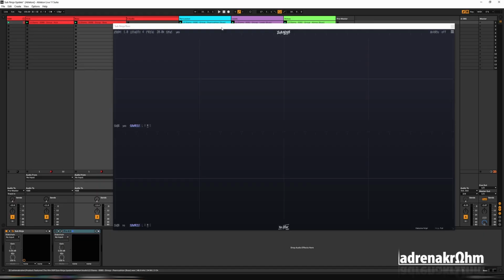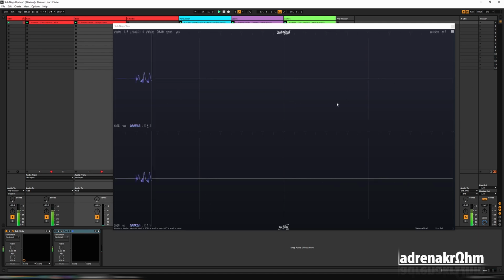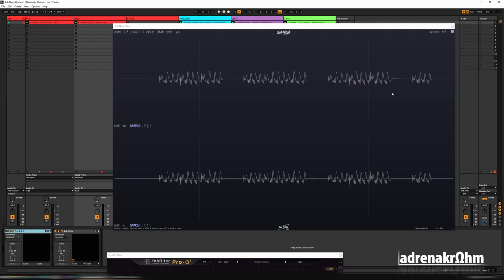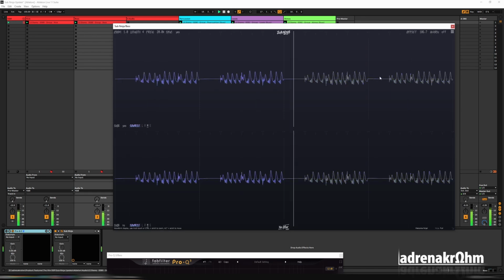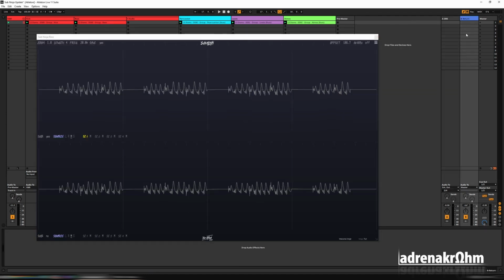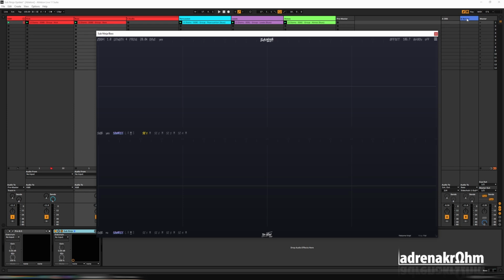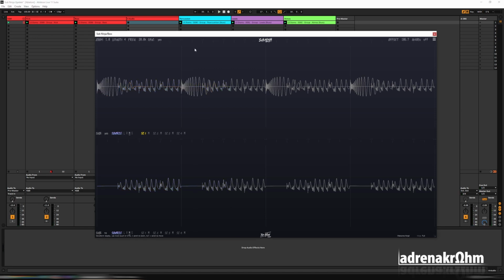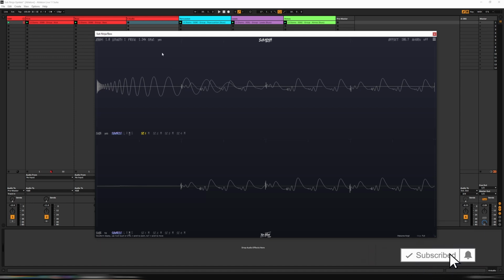SUB NINJA v1.1 now includes Manual Offset and Sidechaining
The Him has now updated Sub Ninja to v1.1 to include:
- a manual offset feature;
- optimization of the code; and
- sidechain inputs.

To recap: Sub Ninja at its heart is essentially an oscilloscope for the low end, however that is massively underselling it.

Let's take a look at some of its unique features that make it an essential addition to your plugin folder.